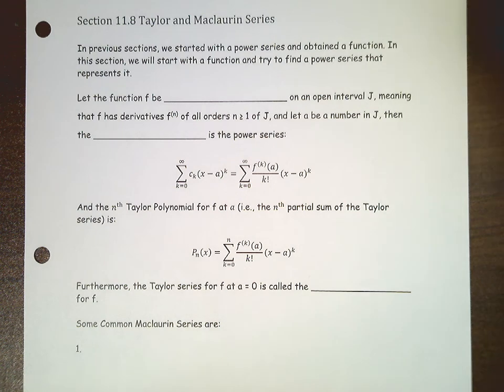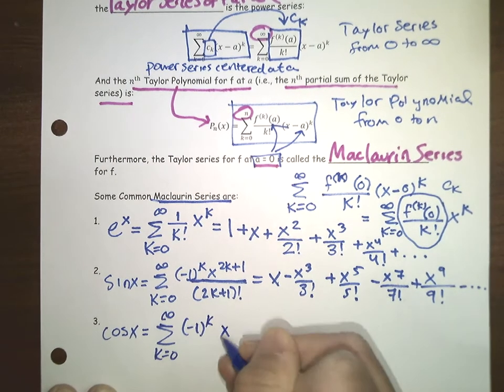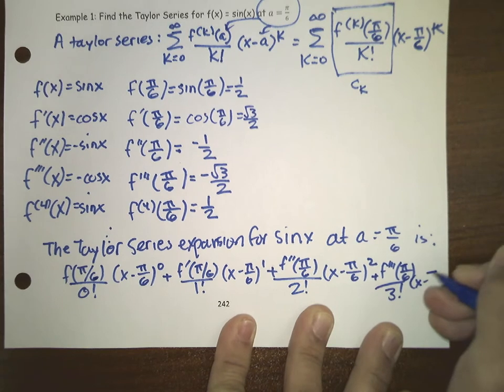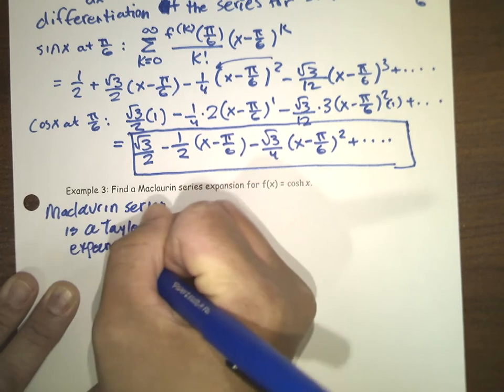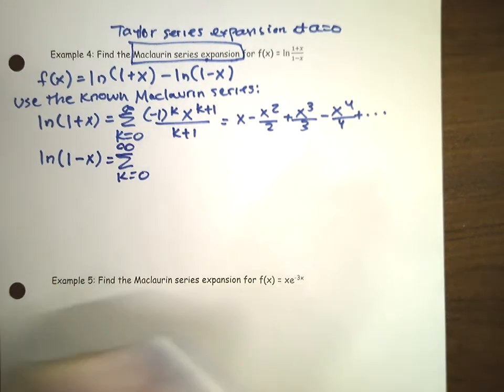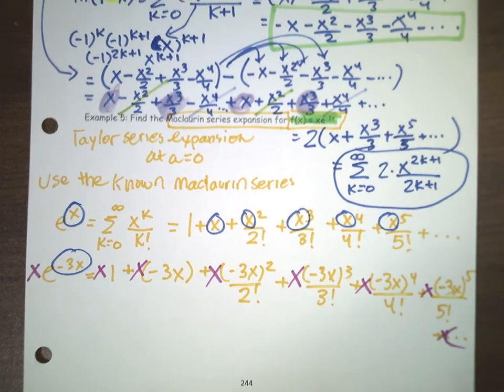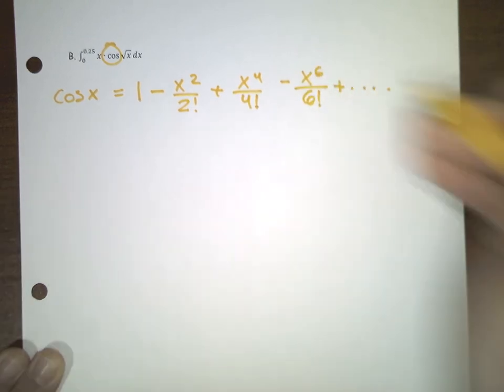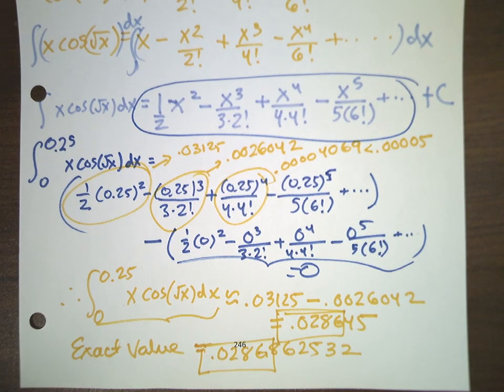Taylor and Maclaurin Series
This video discusses Taylor and Maclaurin Series.